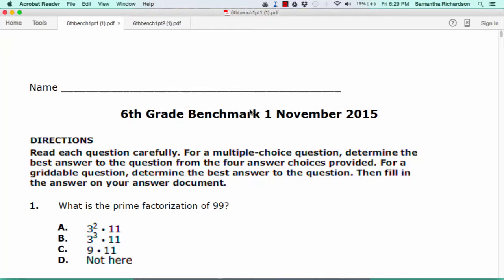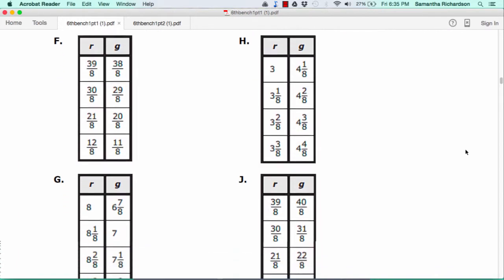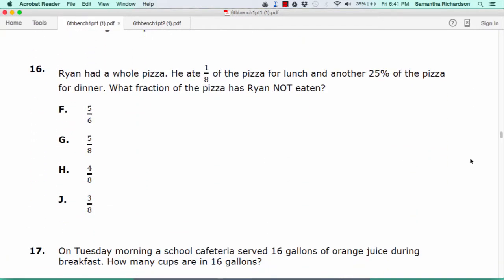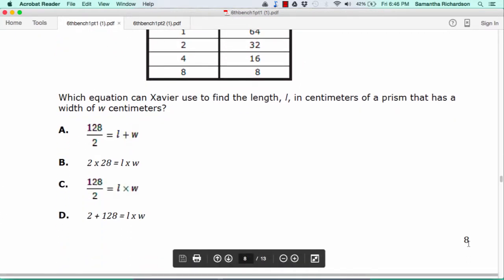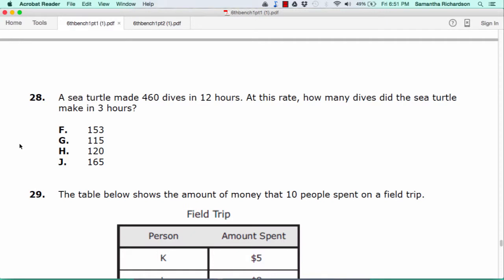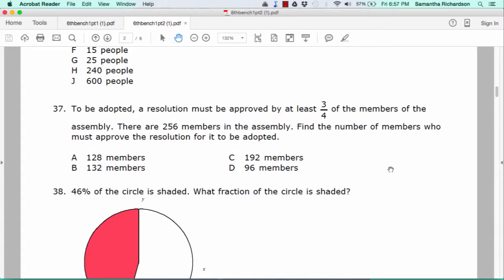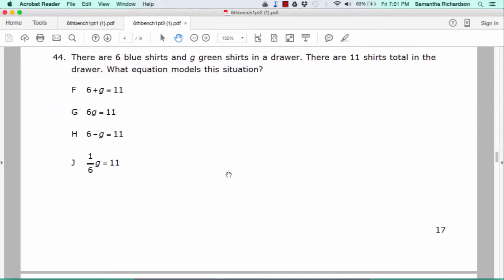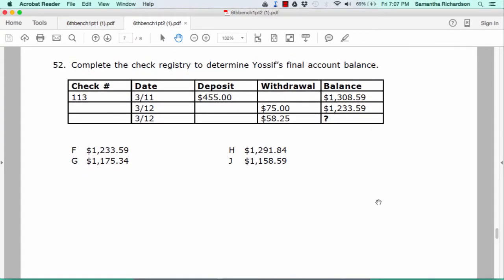6th Grade Math Benchmark